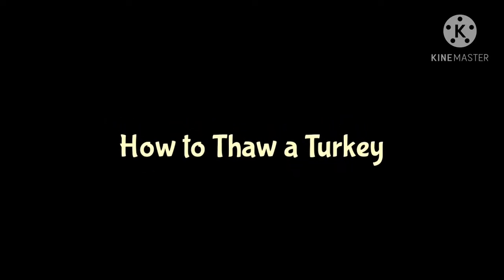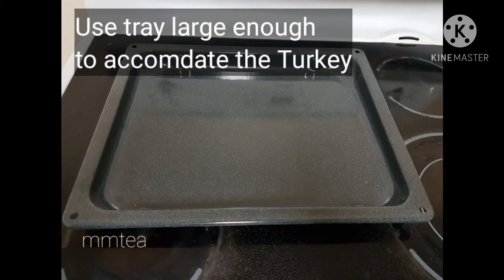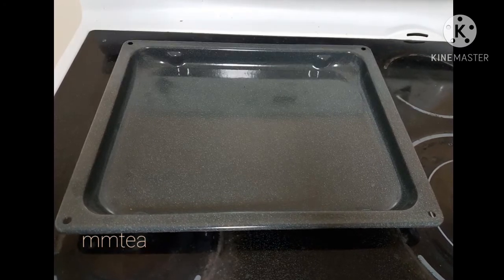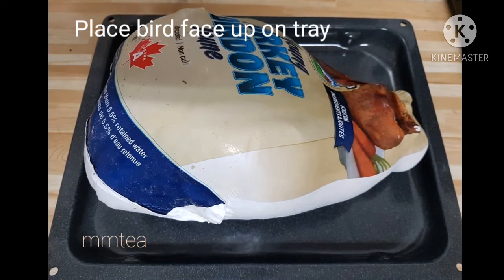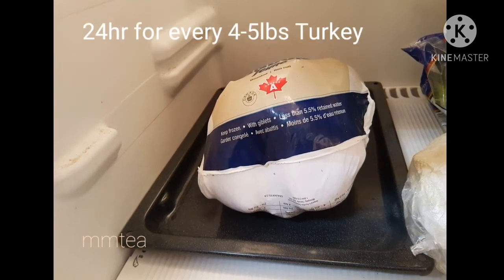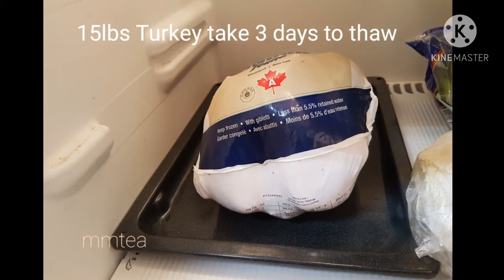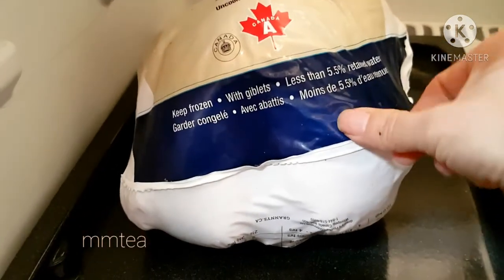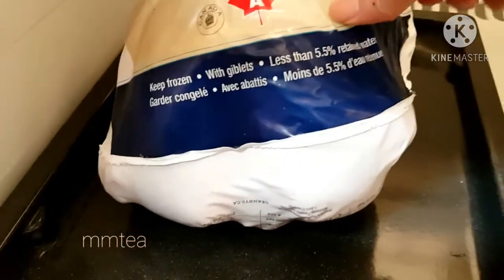How To Safely Thaw A Frozen Turkey